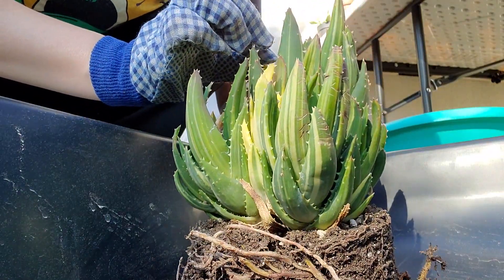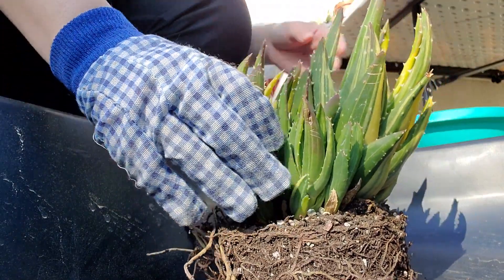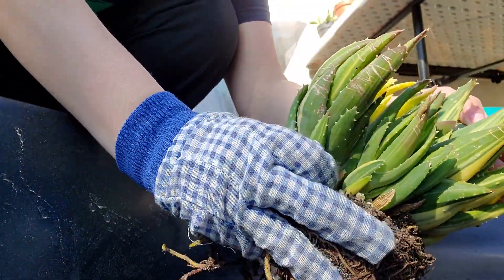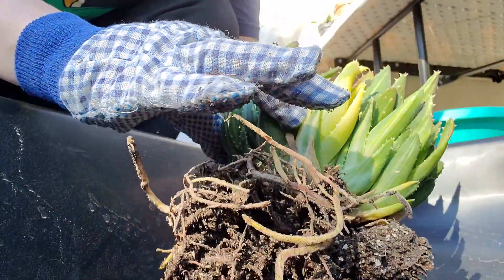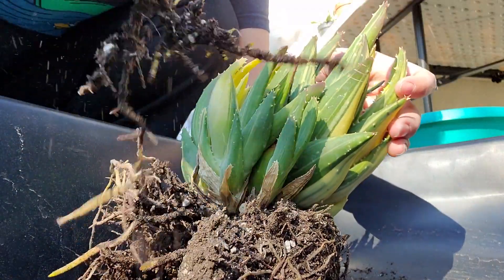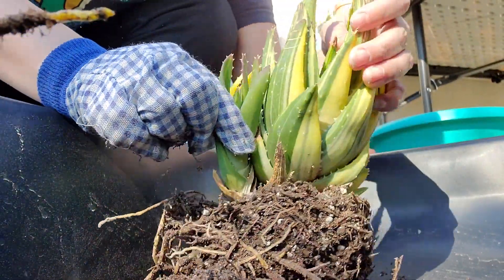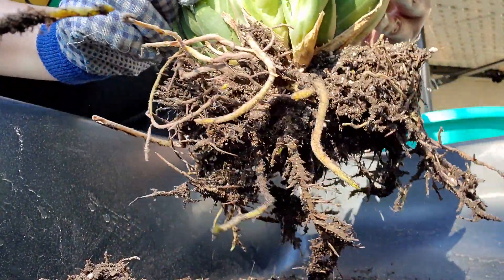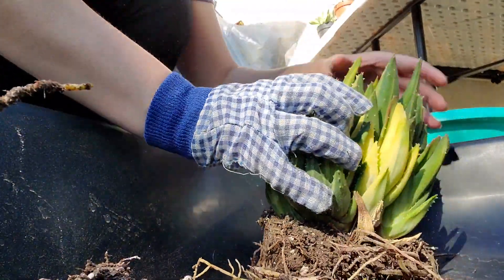Ep 1: De-pupping a Variegated Gold Tooth Aloe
Welcome all!! Youtube has been a great resource for me these past few years so I'd like to pay it forward by creating content in hopes that I can also help somebody learn.
Like many others, I have taken up succulent arrangements in order to help with my mental health during the COVID pandemic. With therapists no longer taking in-person appointments, I have had to find a new outlet and I'm excited to share it.
Now, let's get back to the plant!!! My sister-in-law was asking how to save a sentimental plant of hers. It looked like a haworthia of some sort that just needed to be cleaned up and de-pupped. I just so happened to need to do the same with an aloe I bought so I made a 2 min instruction video for her!
Bear with me, I have no editing skills and even recorded the results in portrait mode accidentally 🤷‍♀️